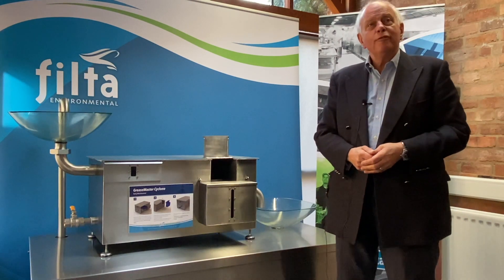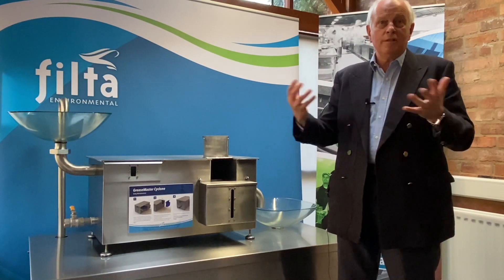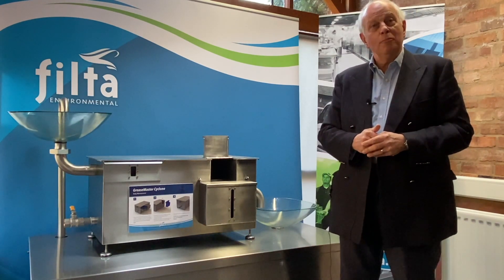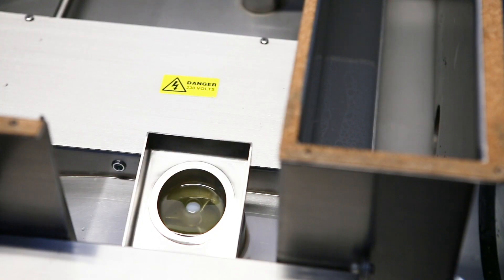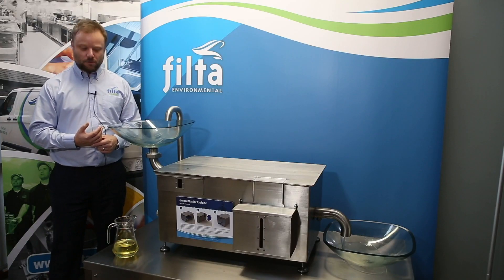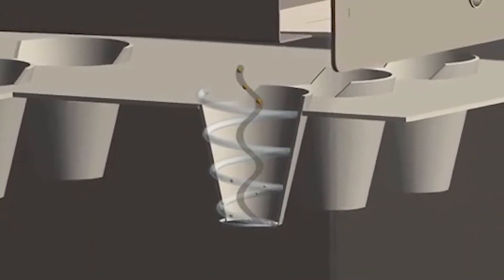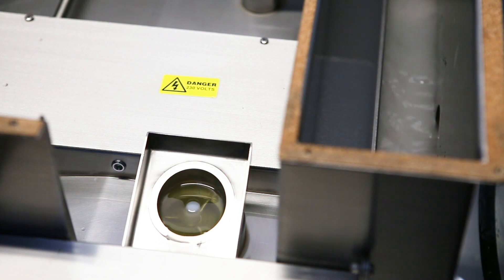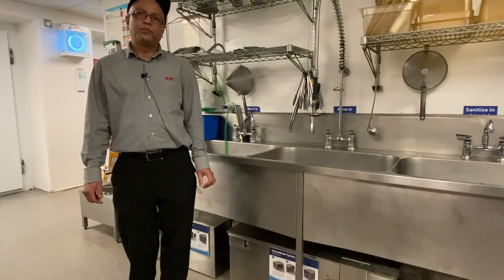FiltaFOG Cyclone | Grease Recovery Unit | Filta Environmental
We're so excited to introduce the launch of a new ground-breaking solution, The FiltaFOG Cyclone, the World's first Hydro Cyclonic enhanced GRU with eight independent Hydro Cyclones.

The FiltaFOG Cyclone delivers industry-leading levels of Fat, Oil and Grease (FOG) separation whilst using less energy than traditional GRUs and thanks to it’s unique design is near odour-free.

Billed as the next generation of GRUs for large catering outlets, it addresses all the concerns of existing technologies after 15 years in development, designed by engineers working directly in the field. The FiltaFOG Cyclone allows operators to meet their obligations with a host of added benefits.

The video features endorsements from a former Chief Executive of British Water, two well known fast food outlets, a large restaurant operator and a refectory that offers fantastic views of the tallest spire in the country